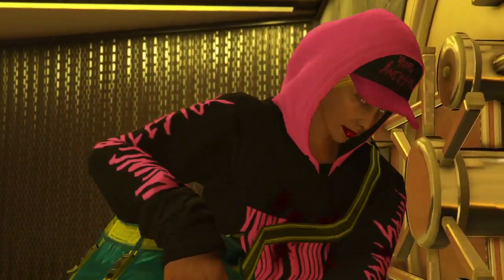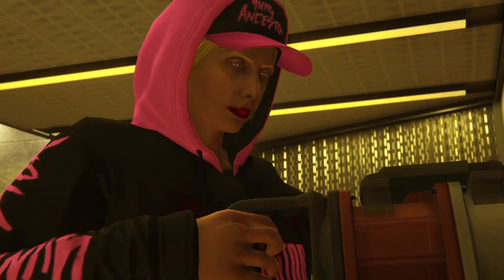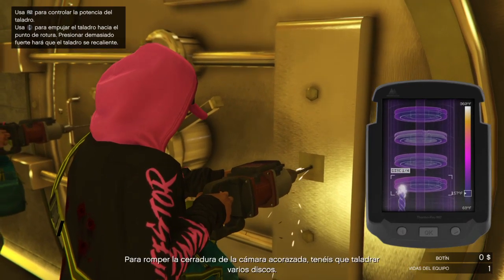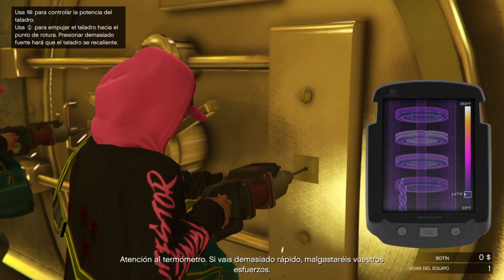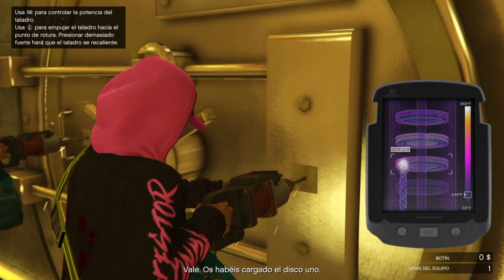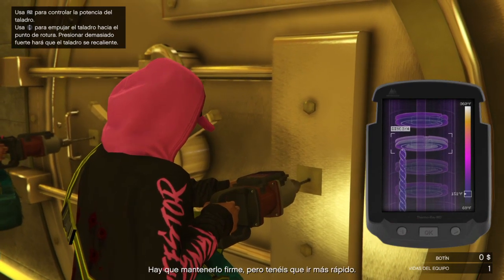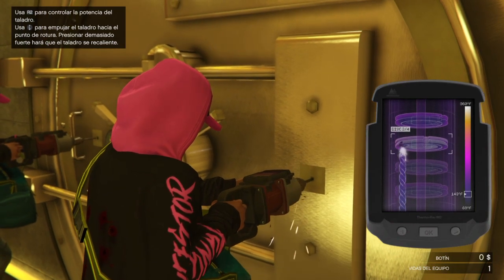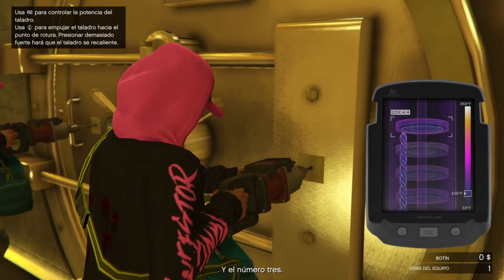Grand Theft Auto V_GOLPE AL CASINO: hago un taladrado perfecto a la camara